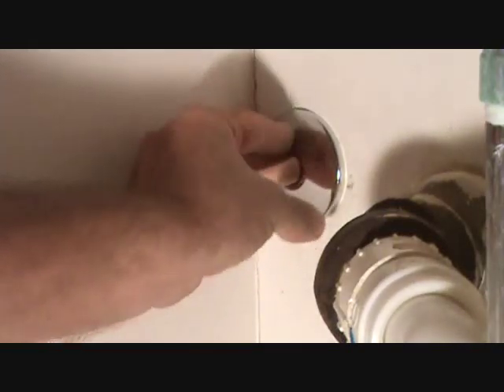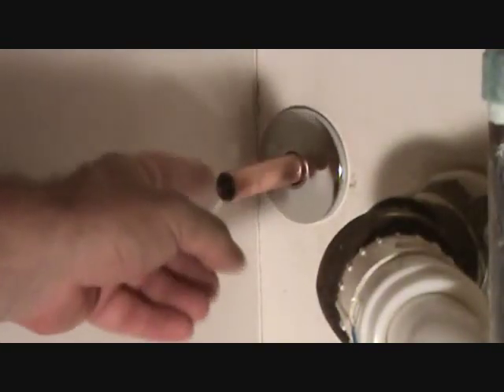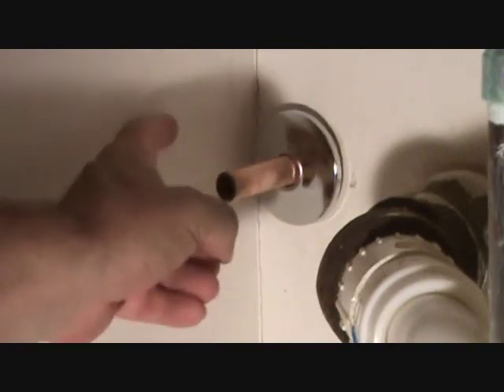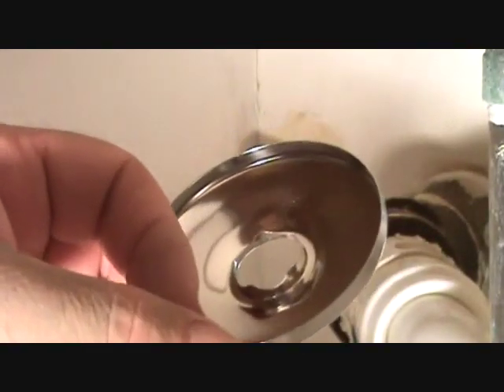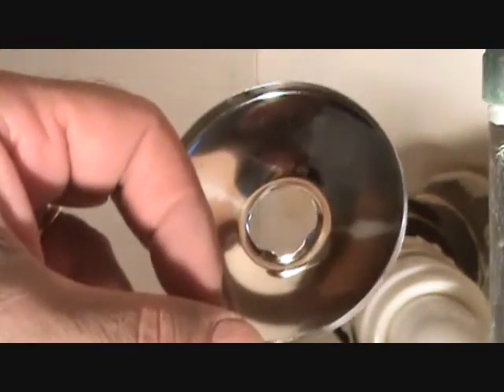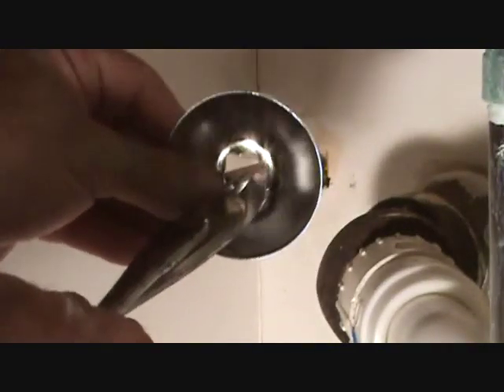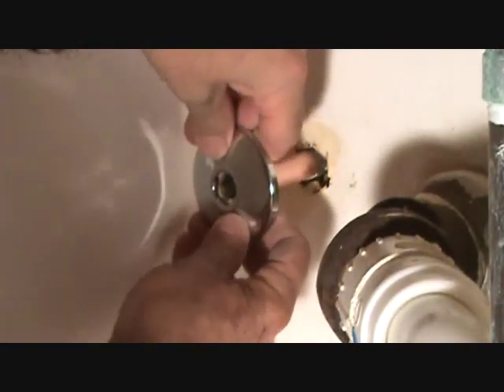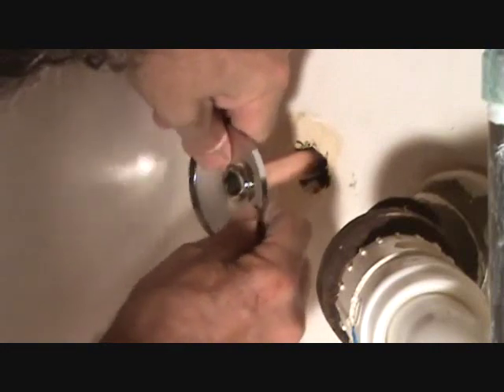How to install escutcheon trim: to a copper plumbing pipe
How to install an escutcheon trim piece to a copper plumbing pipe. an escutcheon trim piece huh?. is that what they call it. Sometimes when you install an escutcheon trim piece, to a copper plumbing pipe, the escutcheon trim plate might not fit on there nice & tight. How to go about making the escutcheon trim piece nice & tight is the trick to learn. How do you make the escutcheon trim piece tight to the copper plumbing pipe? You mean I got the right size escutcheon trim piece after all? This should be interesting. VideoJoeKnows how to make an escutcheon trim piece tight to a copper plumbing pipe. Now you will too!